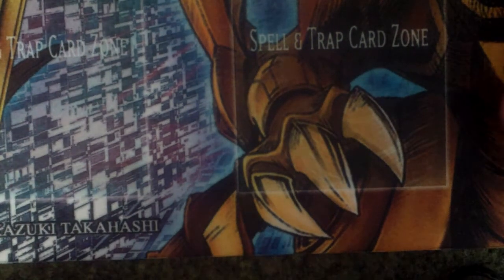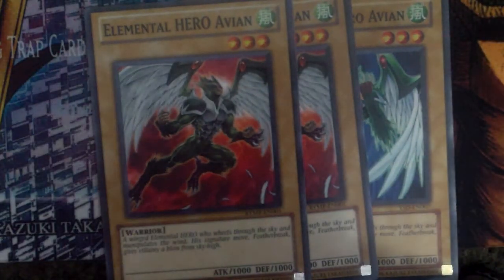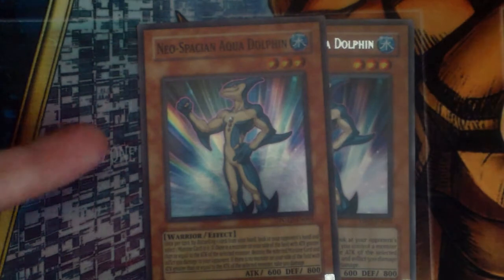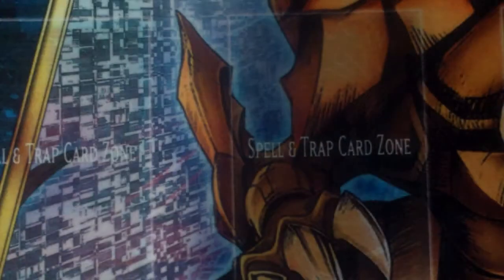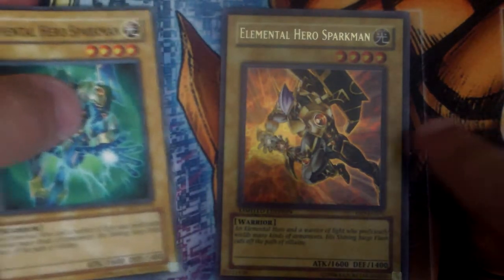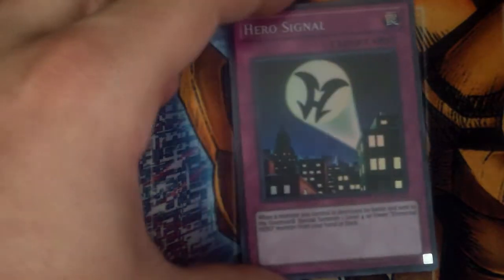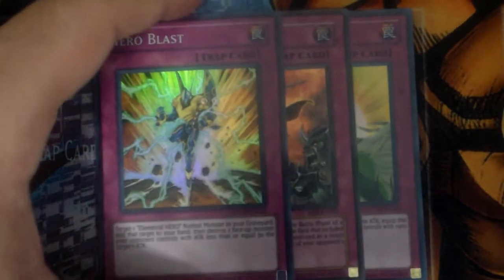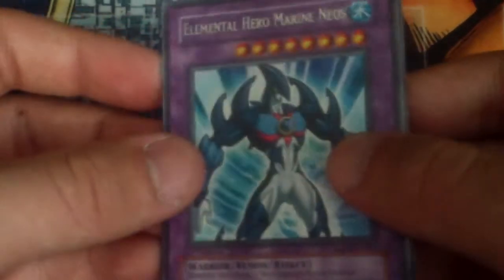yugioh elemental hero deck profile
update because of ban list